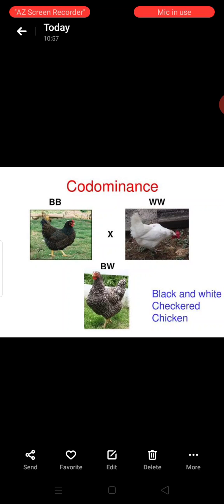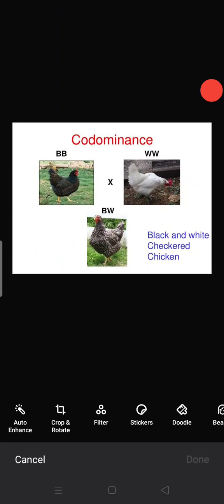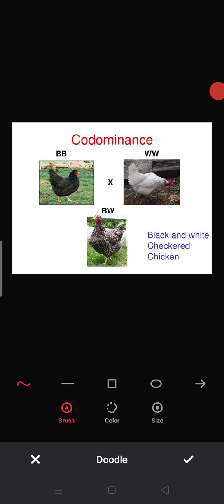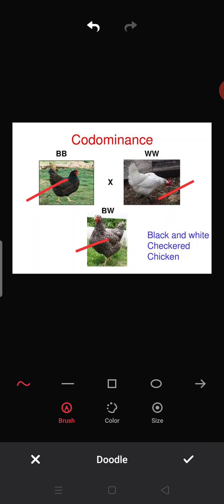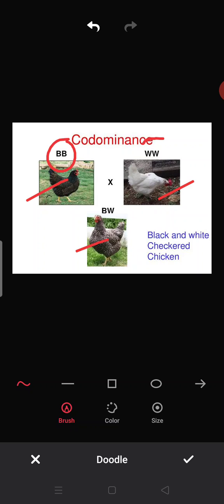CODOMINANCE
Not all organisms follow Mendel's Laws of Inheritance. There are what we call as Non-Mendelian inheritance. One of these is Codominance.